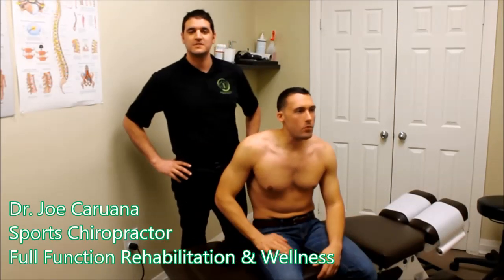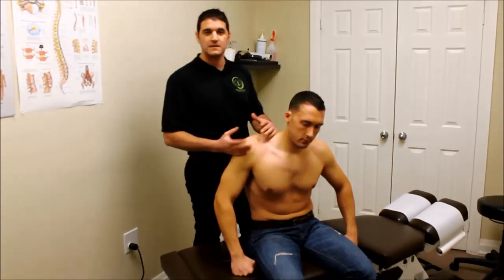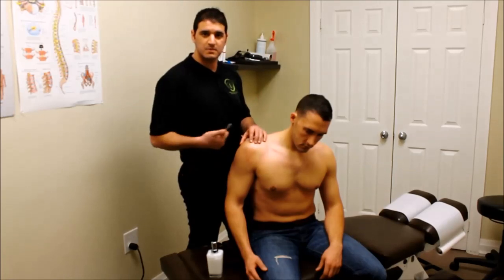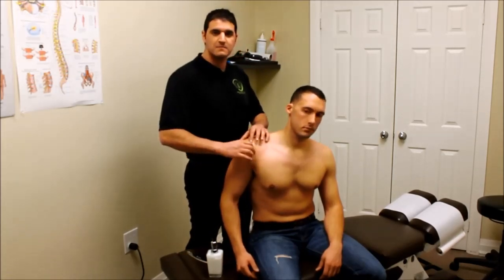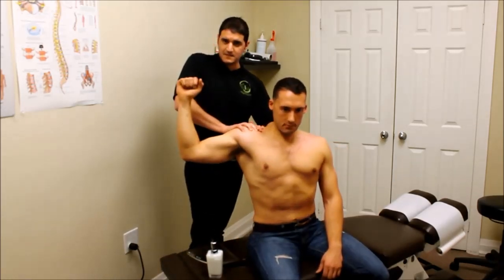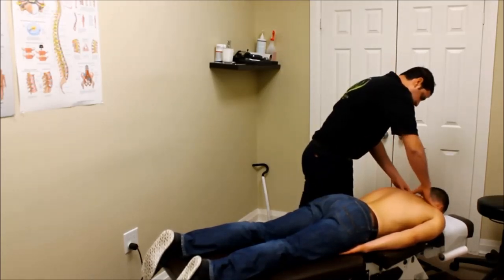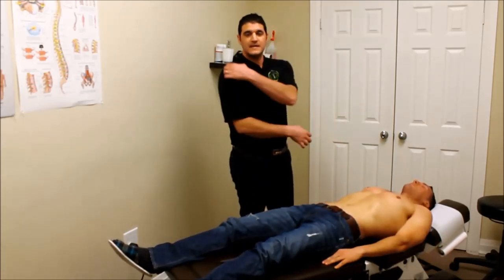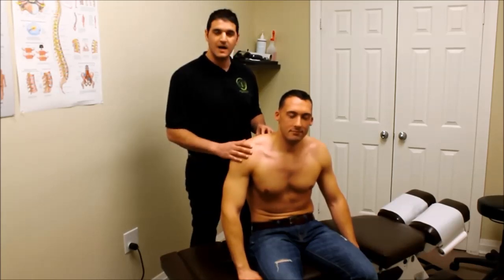Rotator Cuff Treatment- Sports Chiropractic (Graston, ART, Manipulation)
Shoulder Rotator Cuff Treatment done by Sports Chiropractor Dr. Joe from Full Function Rehabilitation & Wellness in Vaughan, ON.
Learn about Shoulder Rotator Cuff Syndrome and Sports Treatment Techniques.